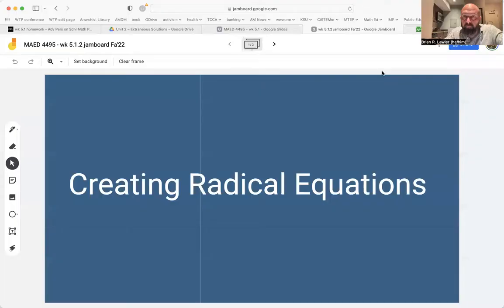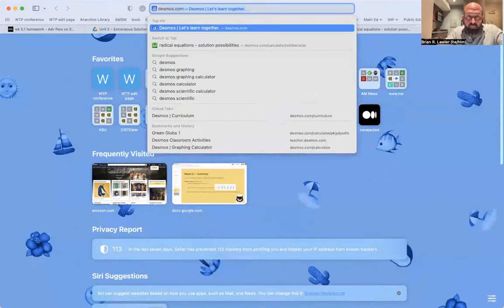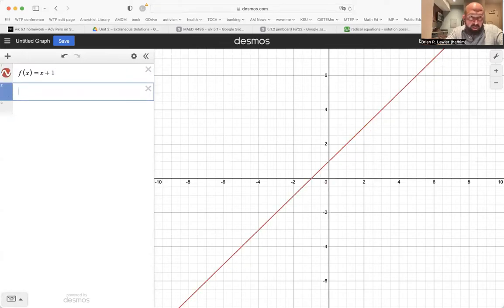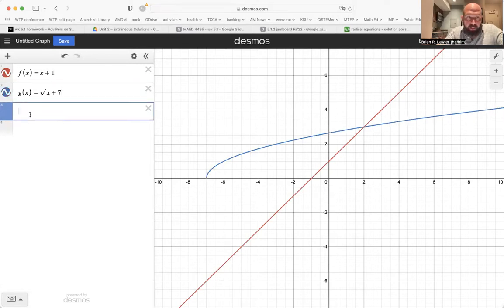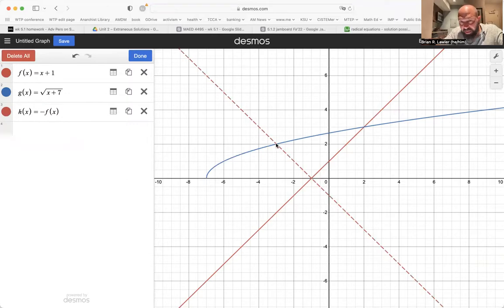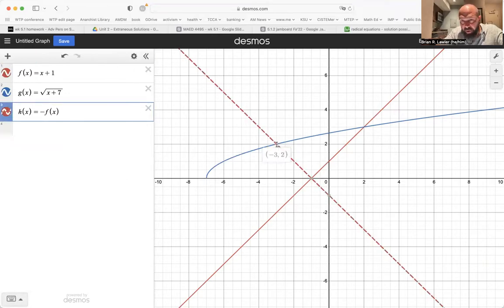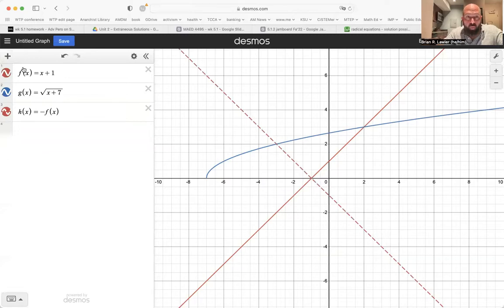Creating Radical Equations – MAED 4495 fa '22